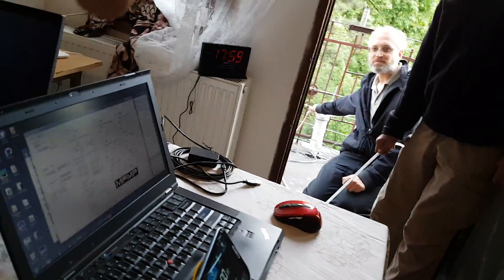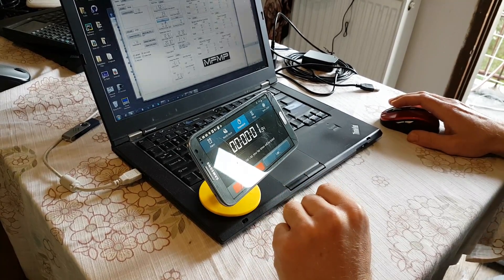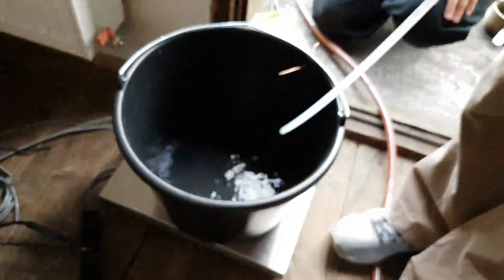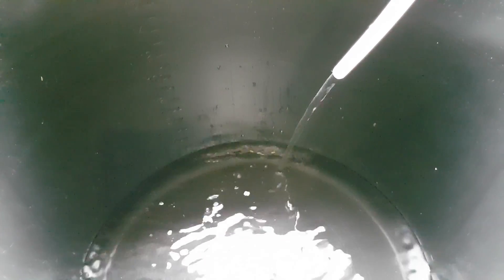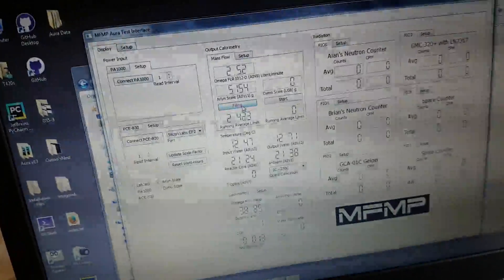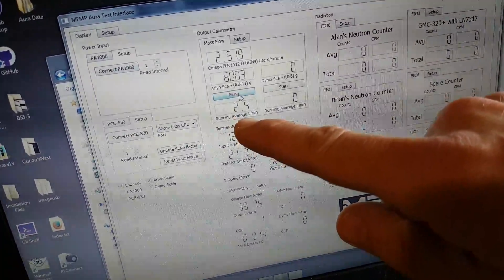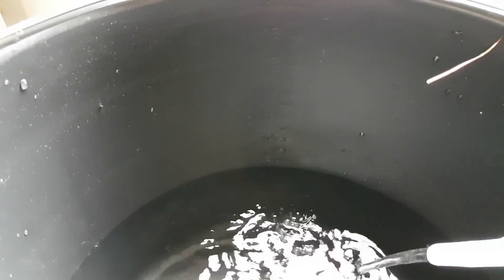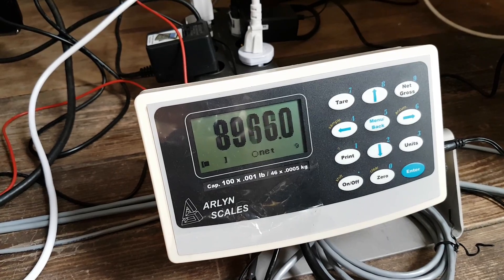Comparing flow rate to water mass over time - Test 2B : 2.5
Test to confirm the accuracy of the flow rate as determined by the OMEGA flow meter, when compared to the amount of water weighed in a bucket coming out of the system over time.